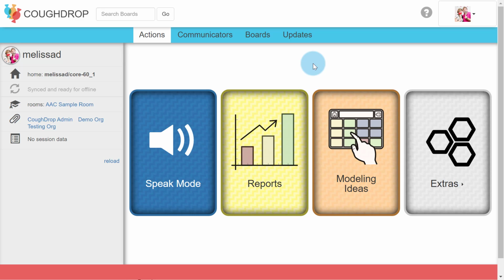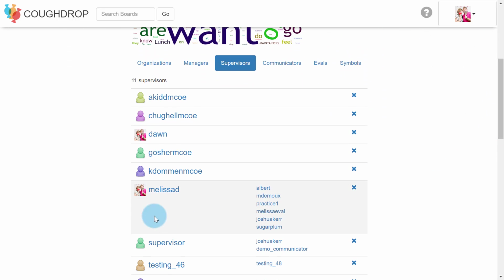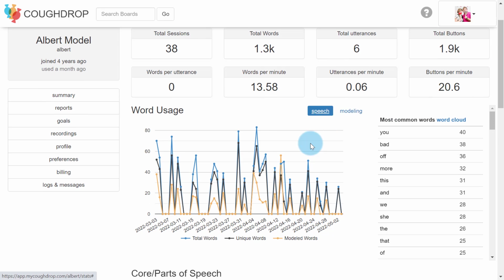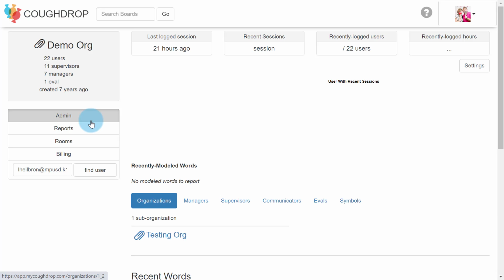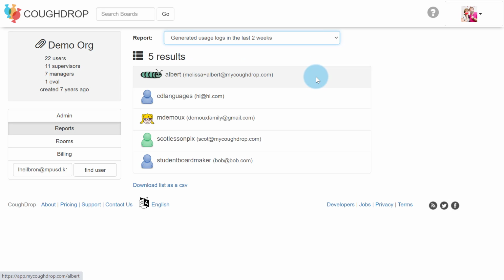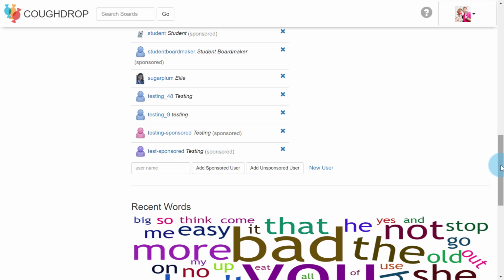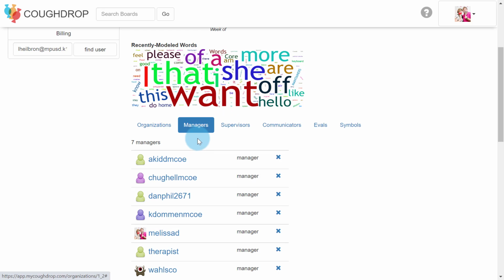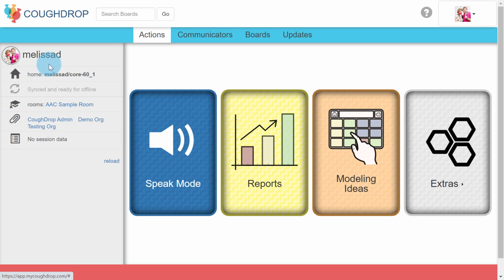Using CoughDrop Organization Features to Review Goals and Reports for AAC Communication